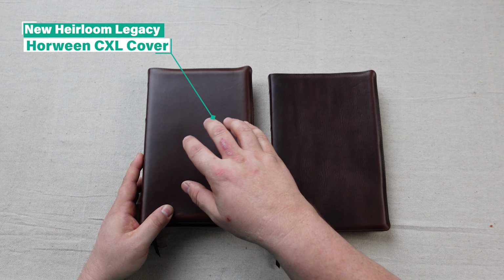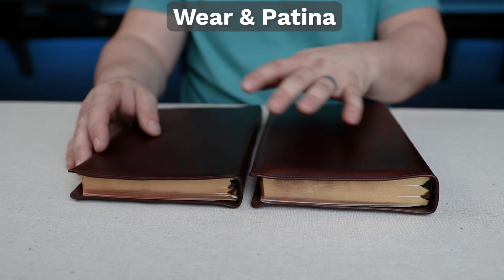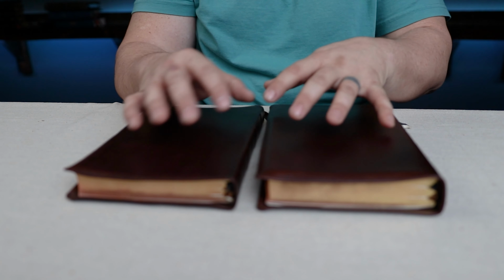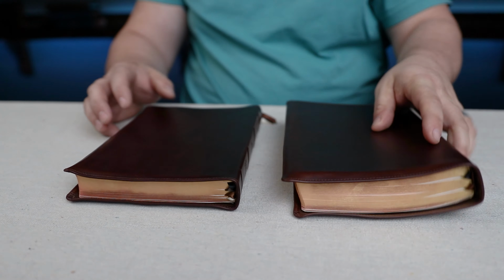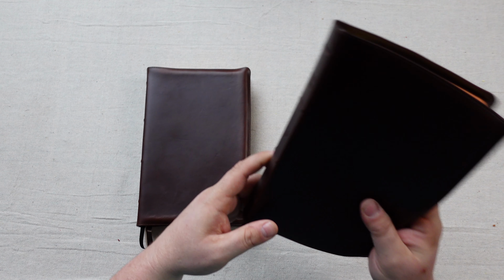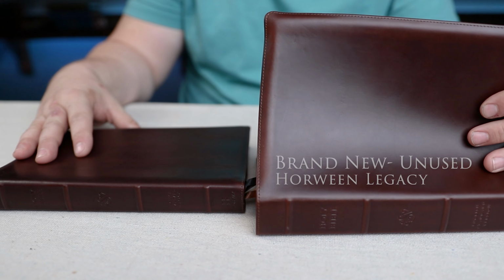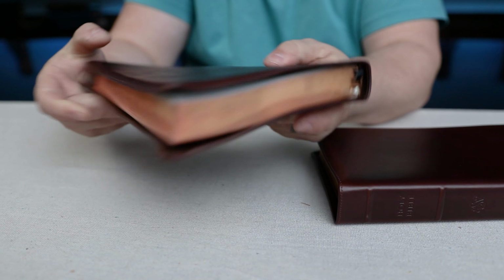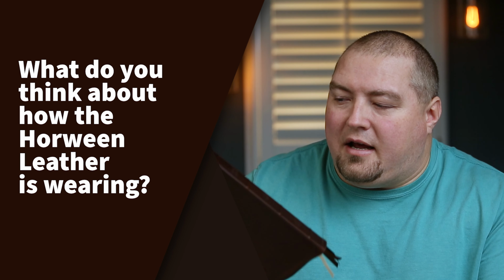HORWEEN OMEGA | Leather Condition after 1 Month of Solid Use | Crossway Heirloom Bible - UPDATE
To Purchase